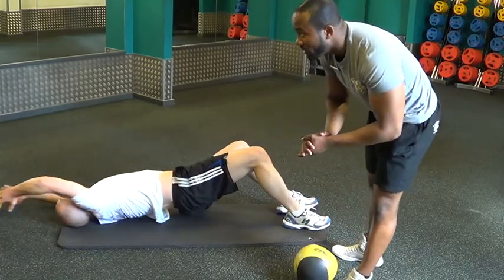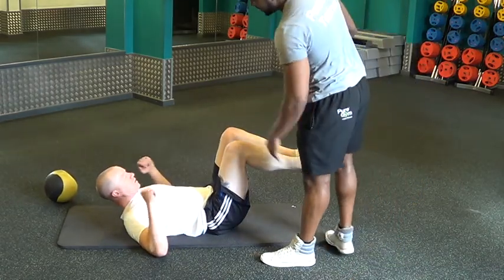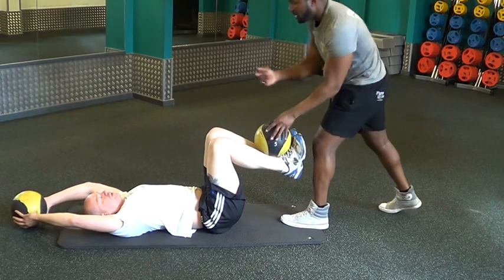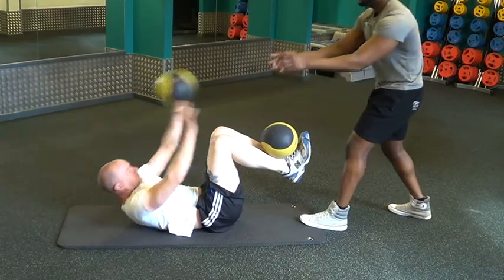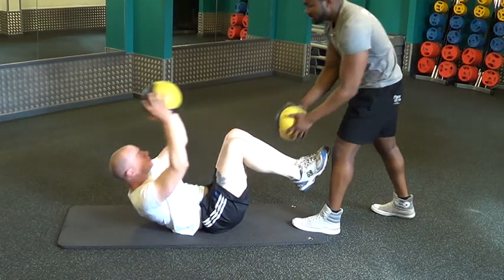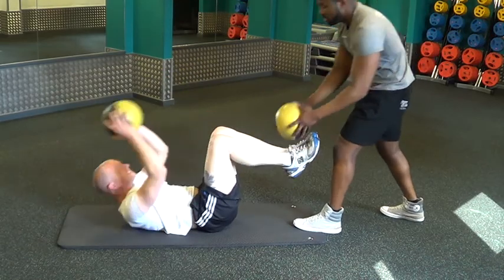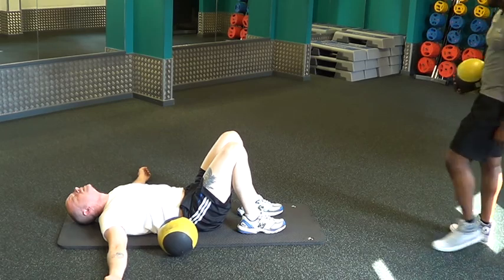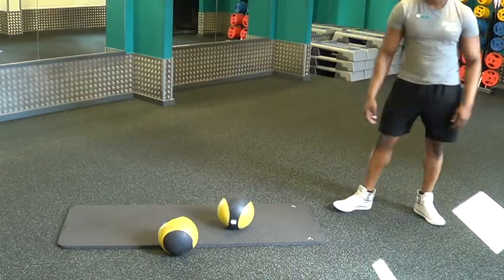Dean Nugent Getting His Abs On with Leano Deano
Dean getting his abs in to shape for the 90 Day Bodyby Vi Challenge